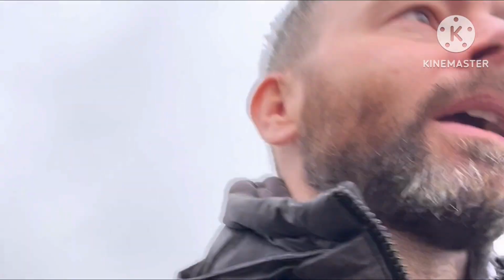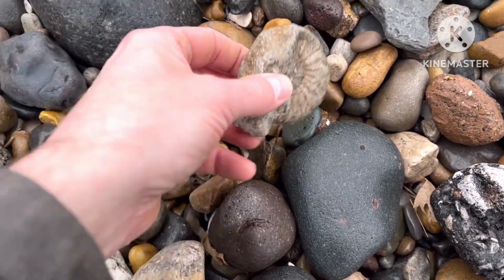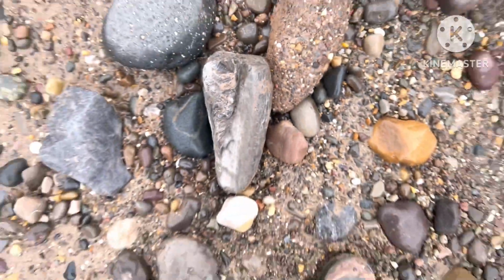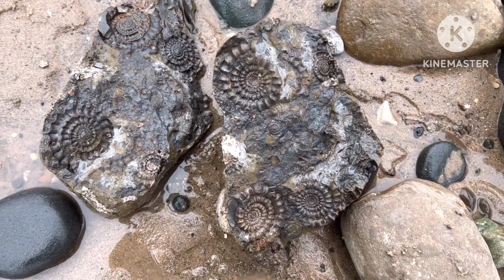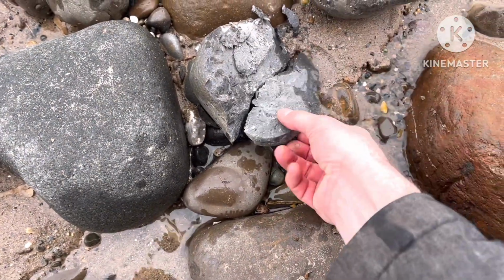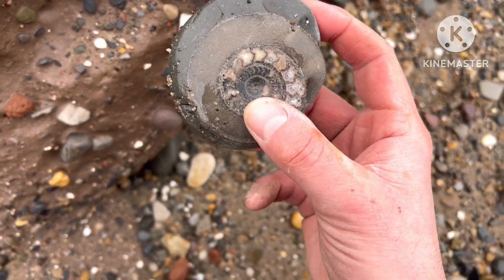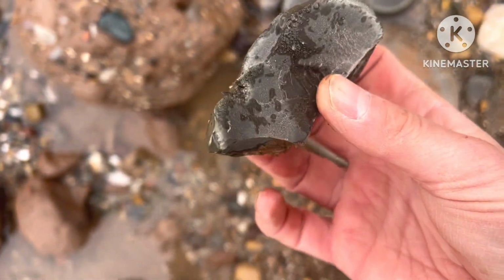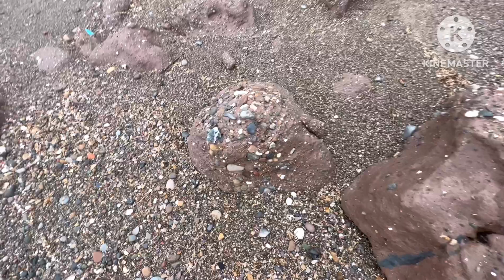Finding some amazing fossils whilst fossil hunting in Yorkshire, England on the Holderness Coast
Join me on an exciting fossil hunting adventure along the stunning Holderness Coast in Yorkshire, UK! 🏖️ Discover the secrets of this Jurassic coastline, famous for its rich fossil deposits, including ammonites, belemnites, and even dinosaur remains! 🦕 In this video, we’ll guide you through the best spots to find fossils, share expert tips for beginners, and reveal what makes this UK gem a must-visit for fossil enthusiasts.

🌟 **What You’ll Learn**:
- Top fossil hunting locations on the Holderness Coast
- How to identify and safely collect fossils
- The geological history of Yorkshire’s Jurassic coast
- Essential gear and safety tips for coastal fossil hunting

📍 **Why the Holderness Coast?**
This eroding coastline is one of the UK’s best fossil hunting destinations, with new treasures exposed by the tides daily! Whether you’re a seasoned collector or a curious beginner, this video will inspire your next fossil hunting trip.

💬 Share your fossil finds in the comments below – we’d love to hear about your Holderness Coast discoveries!

🔑 **Keywords**: Fossil hunting UK, Holderness Coast fossils, Yorkshire fossil hunting, Jurassic coast fossils, ammonite hunting, fossil collecting tips, UK fossil sites, Holderness Coast Yorkshire, beginner fossil hunting, dinosaur fossils